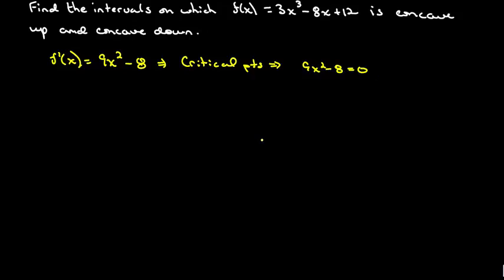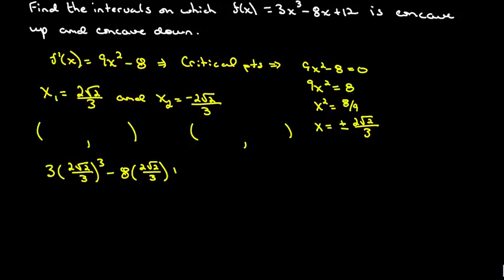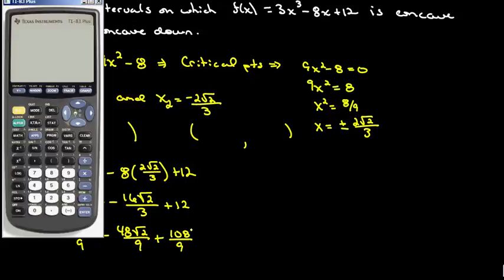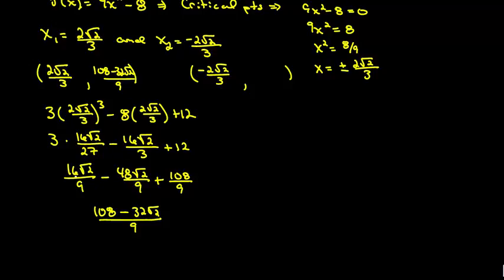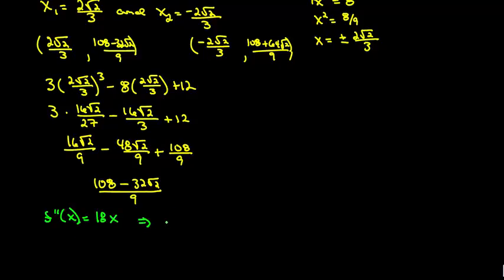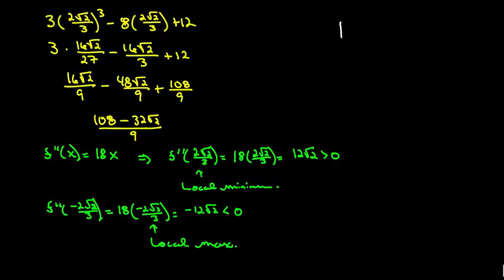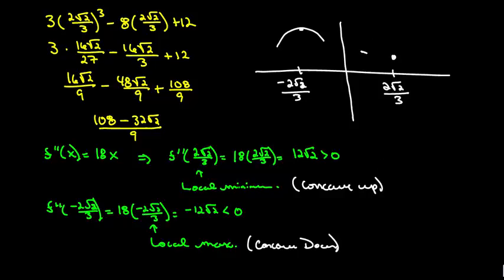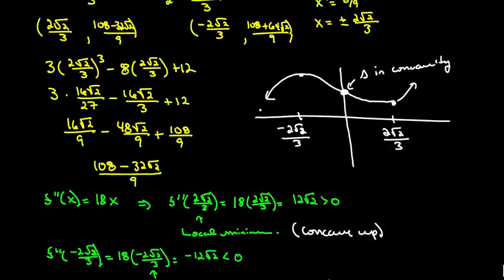Video 344 Ch 3 Sec 3 Ex5 Finding Concavity 20121649